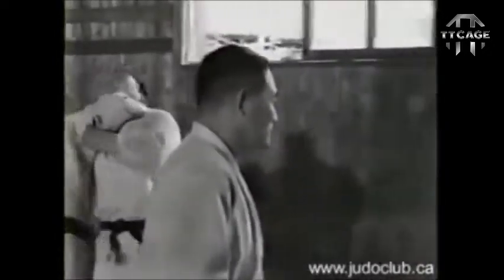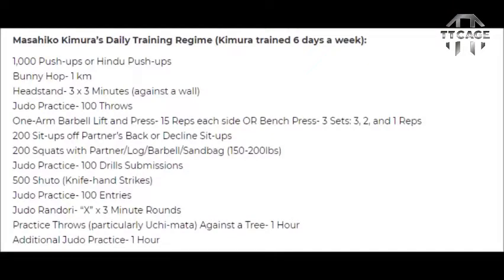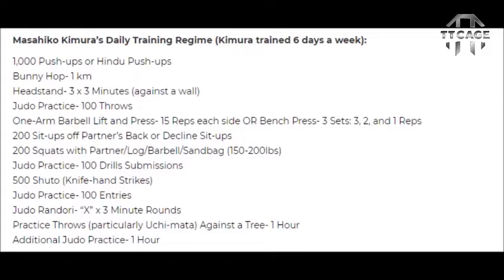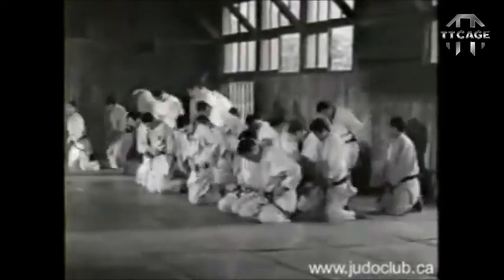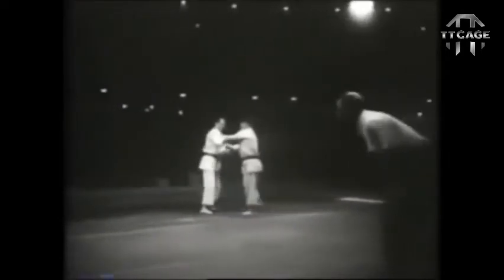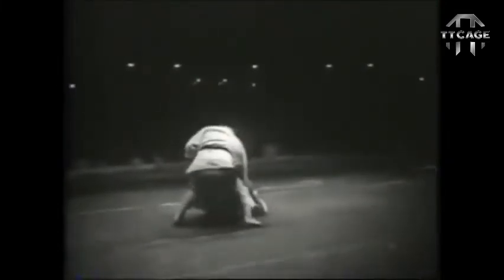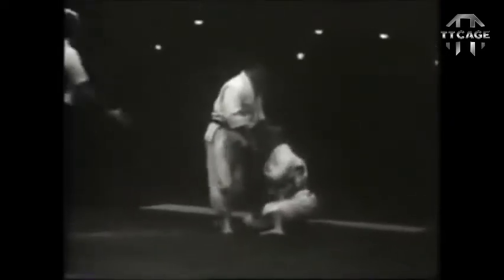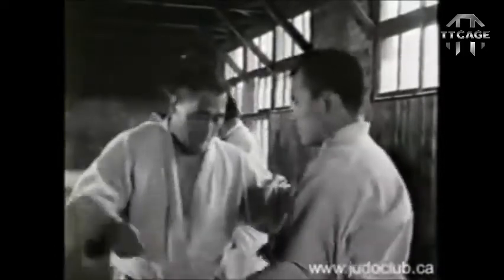Masahiko Kimura's Training routine TTCAGE Tailormade Training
This video discusses training to condition the body for longevity, and preserve the joints, and discusses the training regimen of Judo legend Masahiko Kimura.

Elite personal training studio in NoLo Milan

Allenamenti personalizzati "Tailormade"
Criosauna
Osteopatia
Sauna Infrared
20 min training system EMS
Preparazione atletica
Pressoterapia
Palestra robotizzata Akuis Sintesi